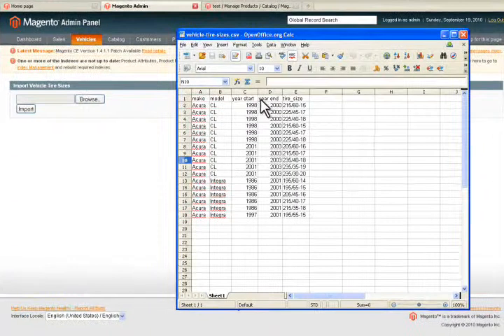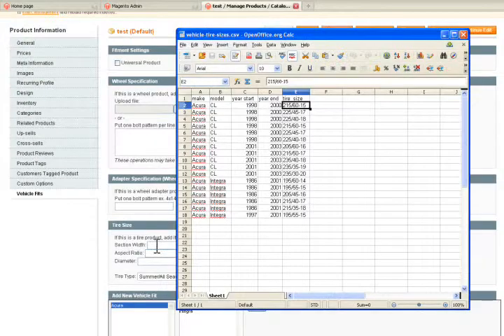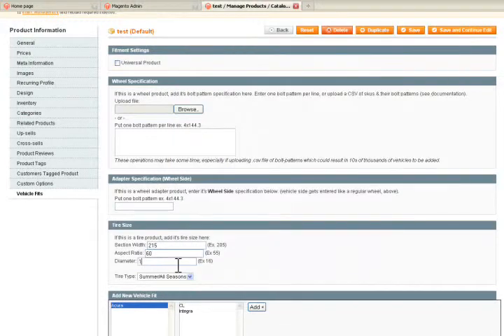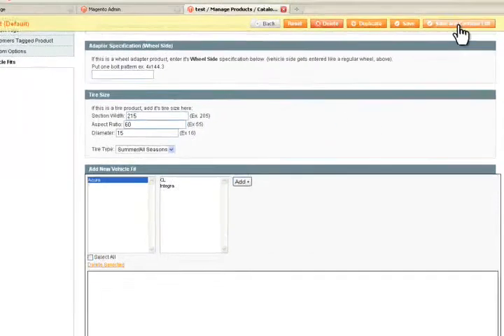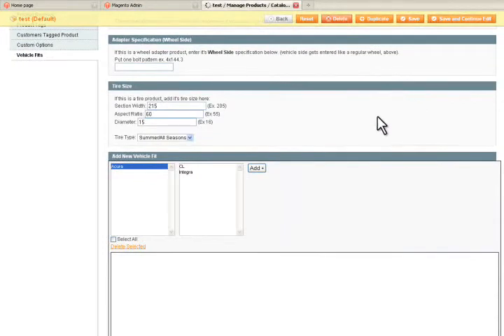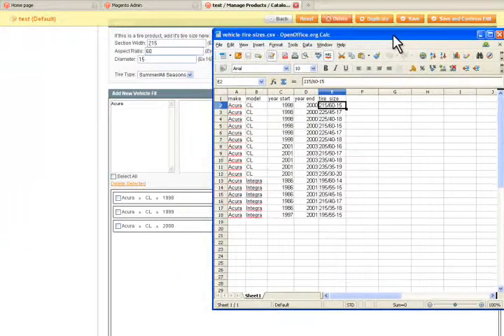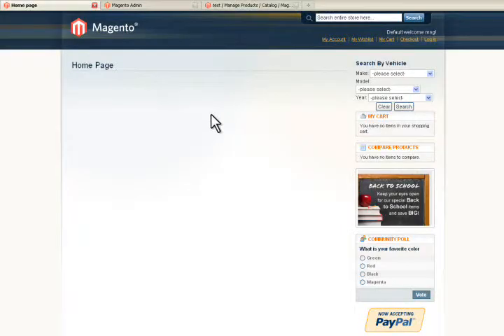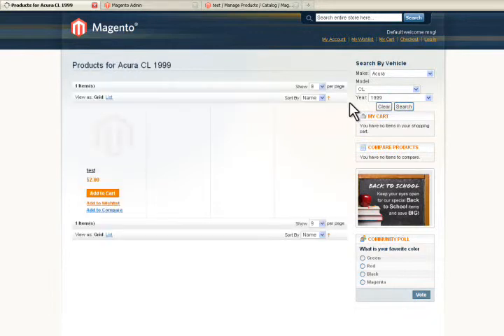Sell Tires Online - Tire Ecommerce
Selling tires online is easy when the vehicles that fit each tire are automatically derived from the tire size of the product+vehicle. Using our software, all you need to do is set the tire size of your tire. The matching vehicles are automatically found and added to the tire's application fitments.

You don't even need to go product by product, because you can also import the product's tire sizes. When importing the tire's tire sizes, the matching vehicles will also be added to each tire.

From the front-end, the user can then search by vehicle, and find matching tires. With the right data (which we help with), you could setup an entire tire store in essentially one-click.